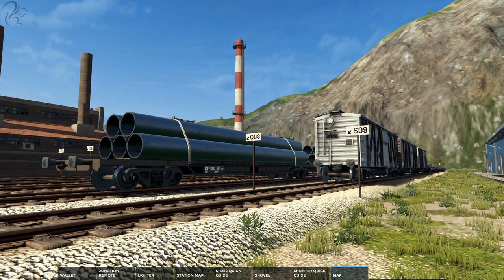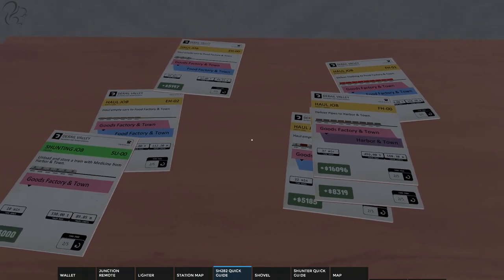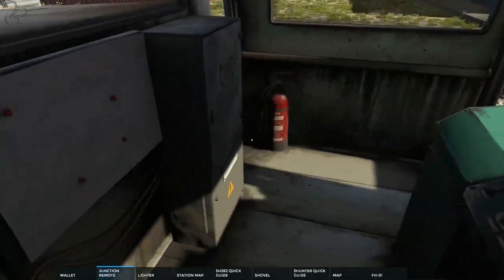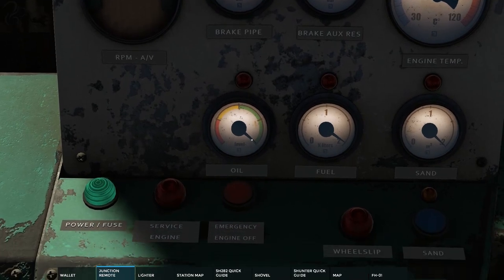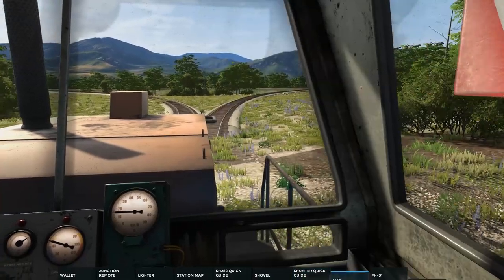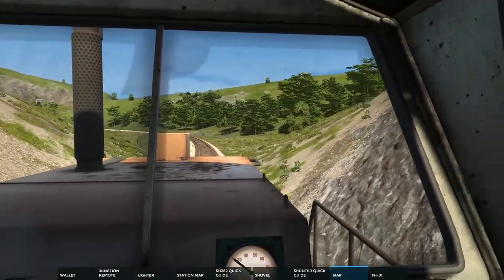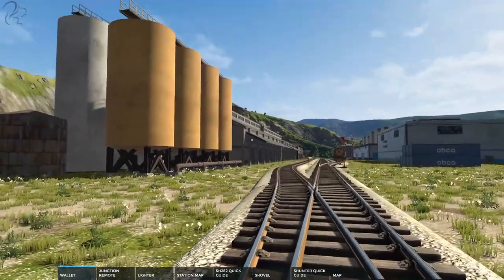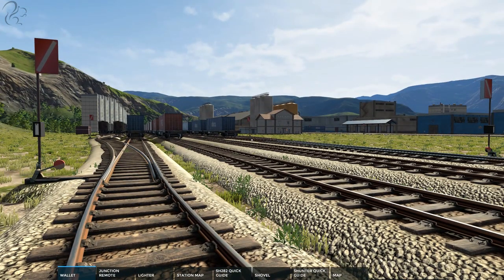Derail Valley - First Look